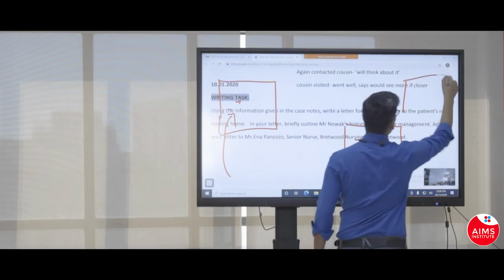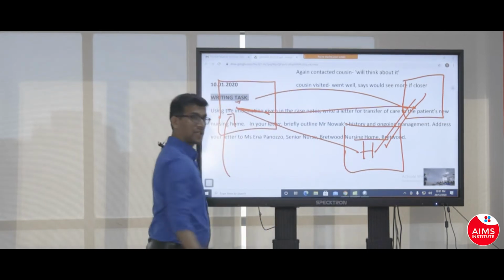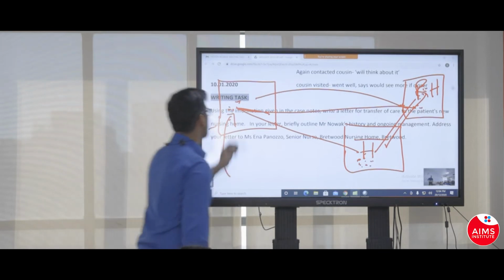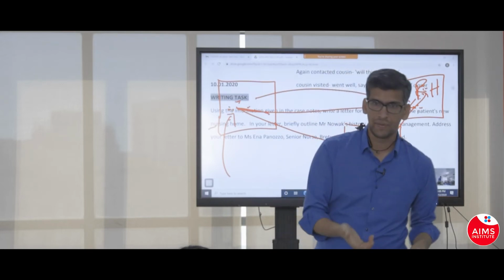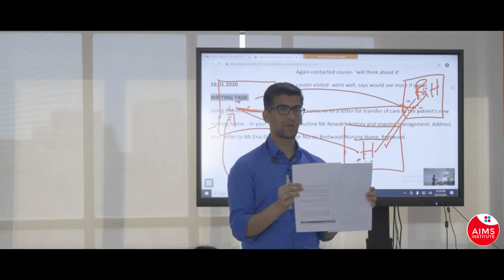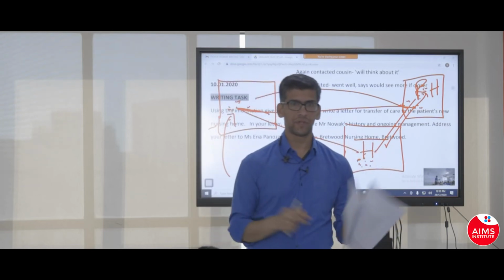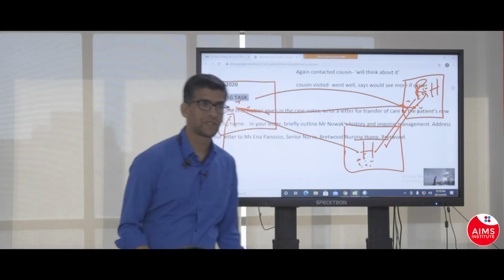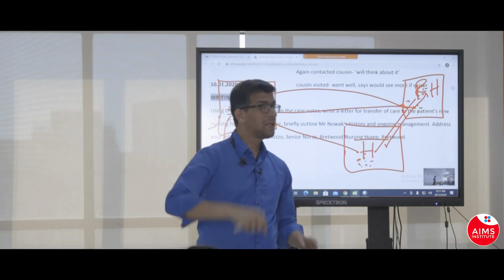DIFFERENTIATING REFERRAL, DISCHARGE AND TRANSFER LETTERS